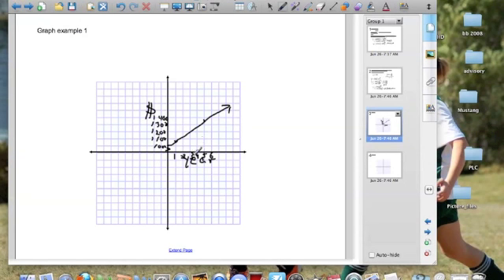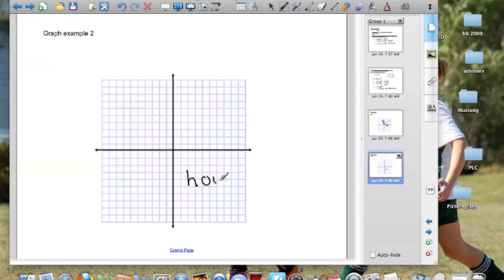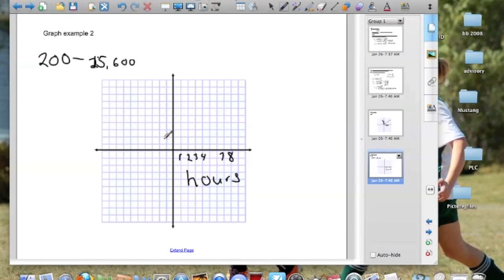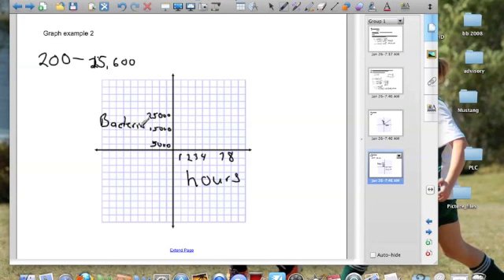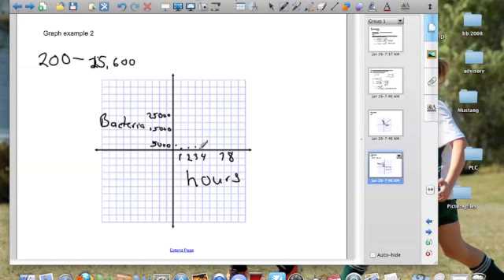exponents growth graphs